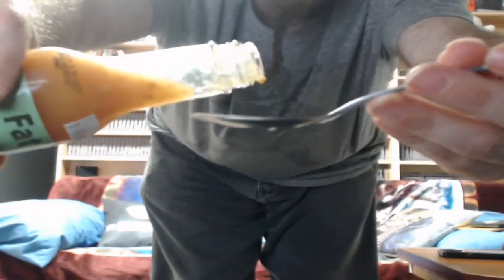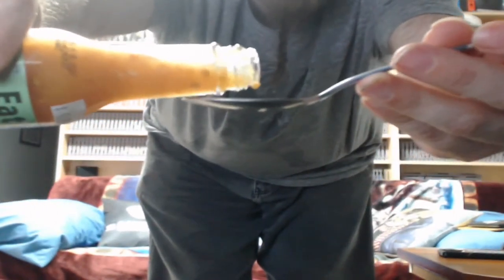Yet Another Hot Sauce Review Show: Fat Cat Mexican Style Habanero - 4 - JeggiTV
In this episode, Andrew reviews Fat Cat!